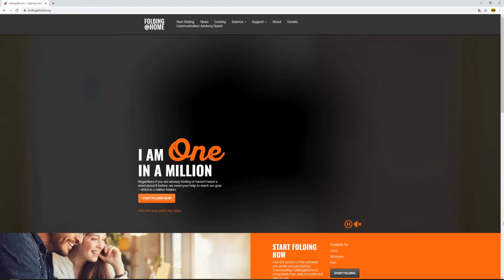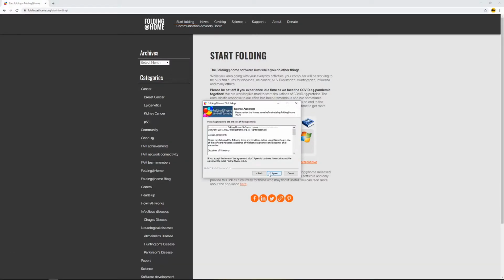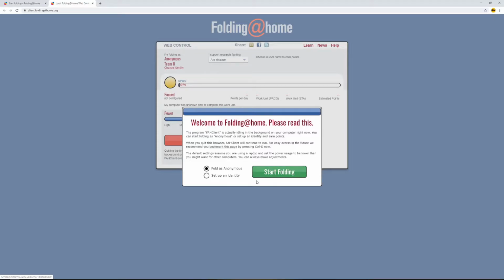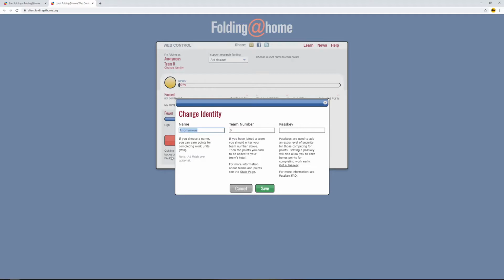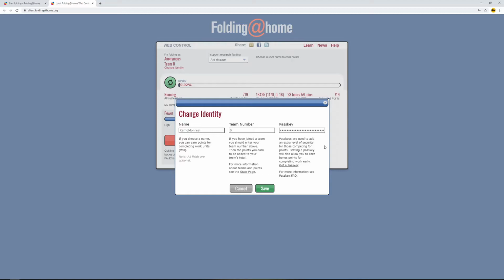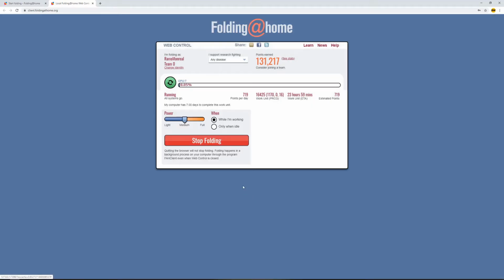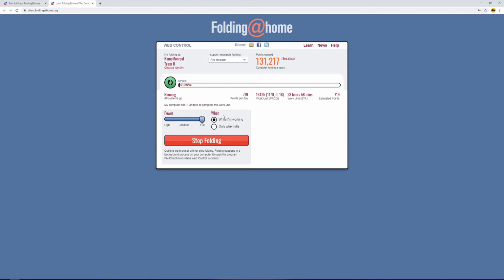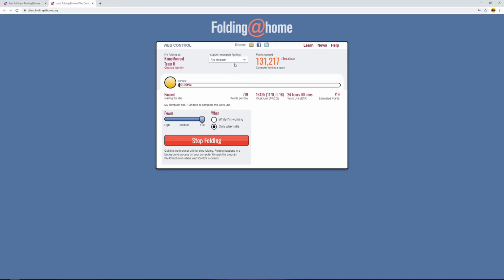Installing Folding@Home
Tutorial on how to get any laptop/desktop configured to start folding@home.

Tools & Gear I Use:
My Camera
Editing Software